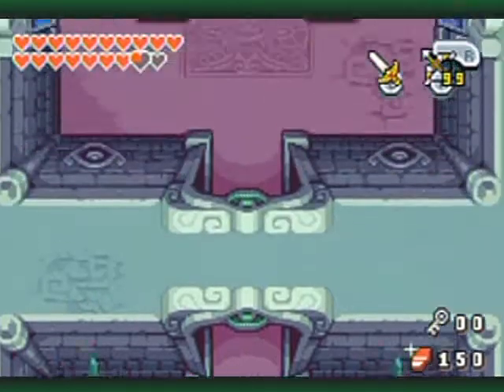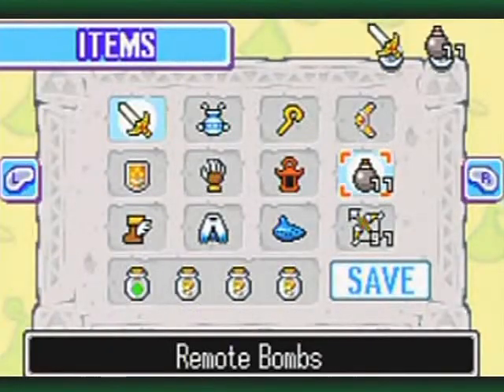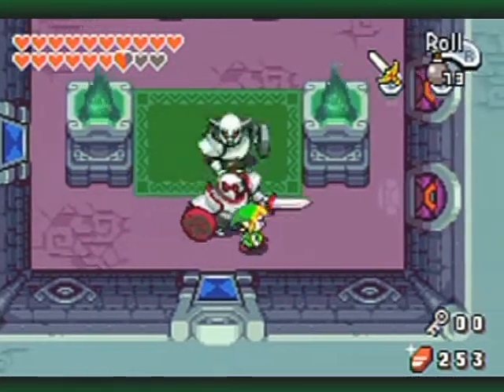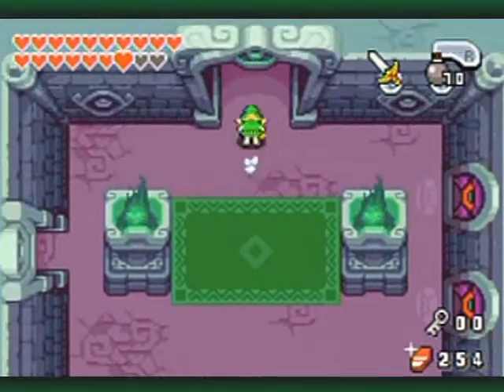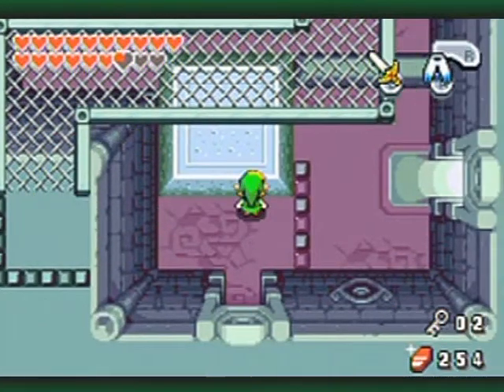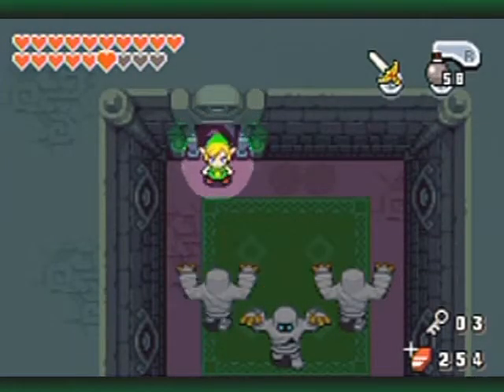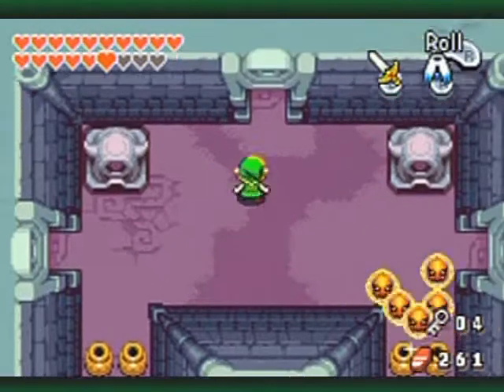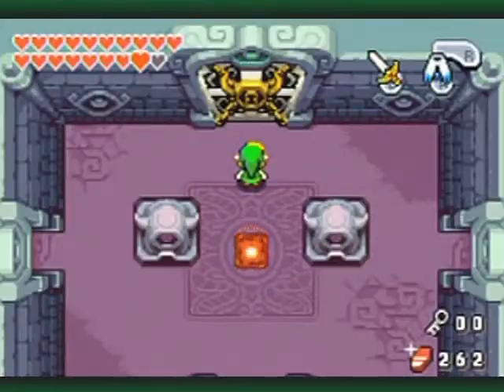The Legend of Zelda: The Minish Cap Walkthrough Part 39: "Key" Aspects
A cement block is locked in place and we must free it! No wait, don't go! I assure you that it's important to free a block! So important in fact that there are many trials that guard the keys to this block. Let's do this!